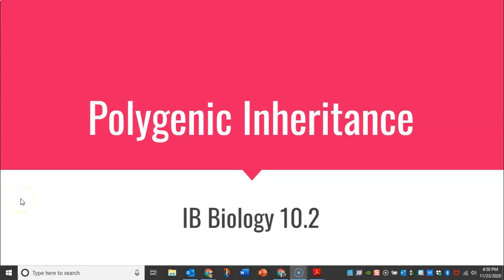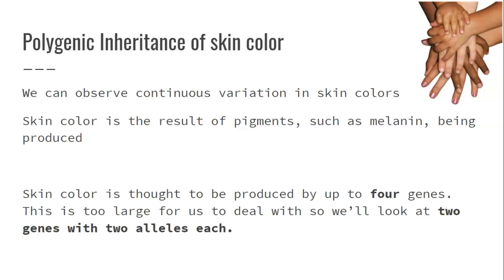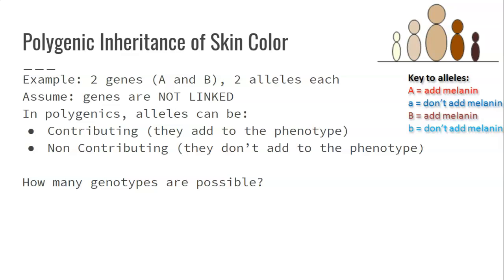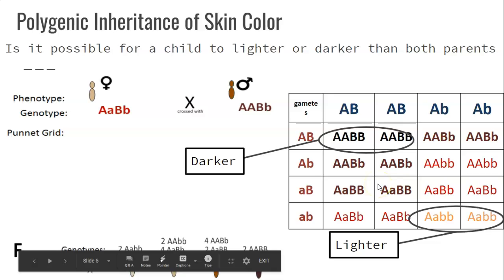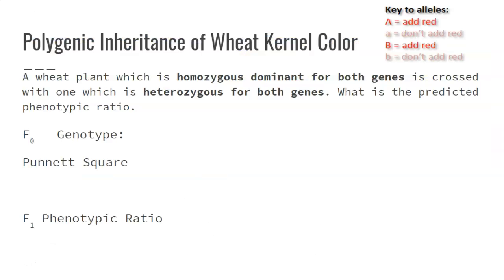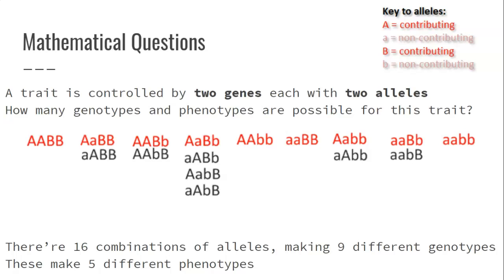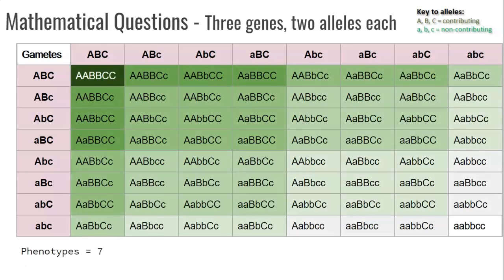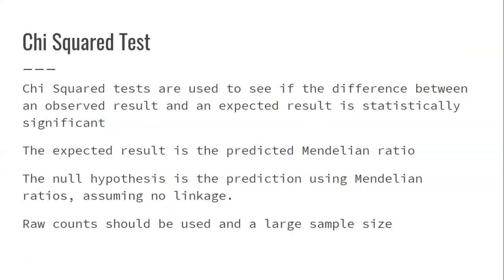10.2.2 Polygenic Inheritance